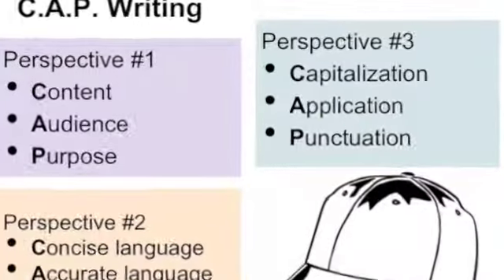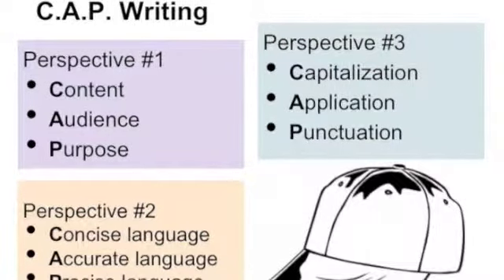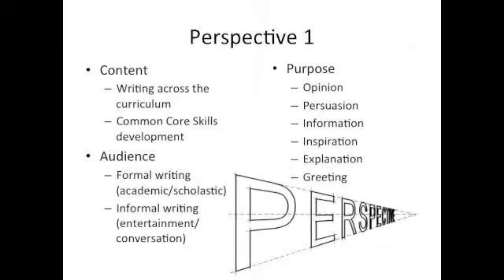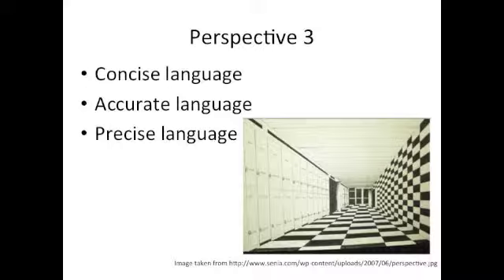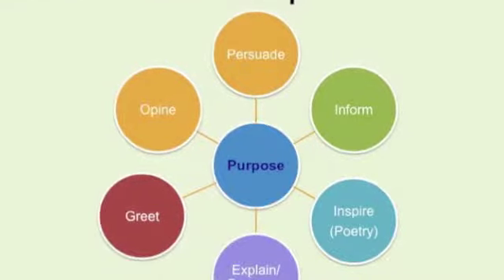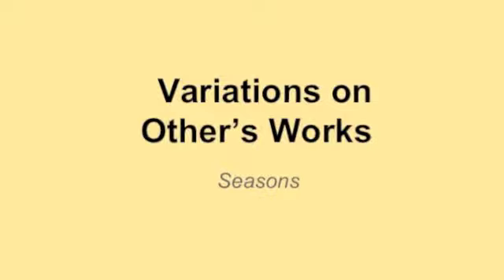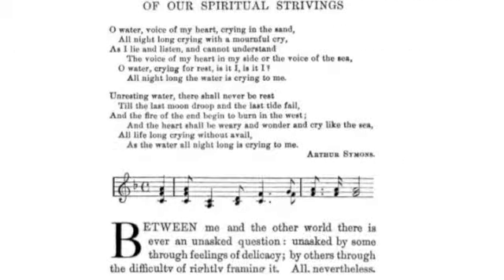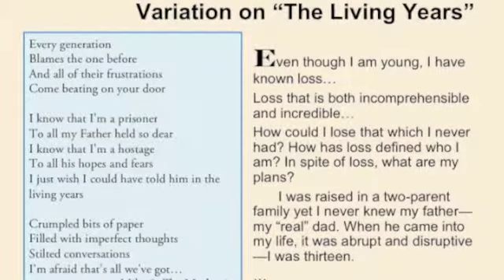CAP Writing--Variations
Developed for the NJ GEAR UP Curriculum Development Initiative to support the COMPASS framework of college-ready instruction. This CAP writing strategy allows students to develop their communication skills using others' works as inspiration for their own writing.